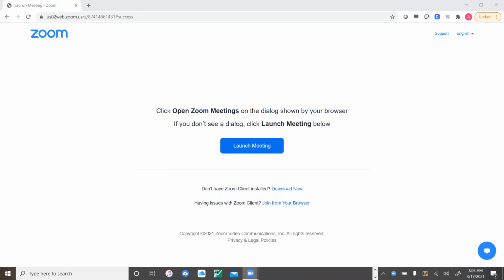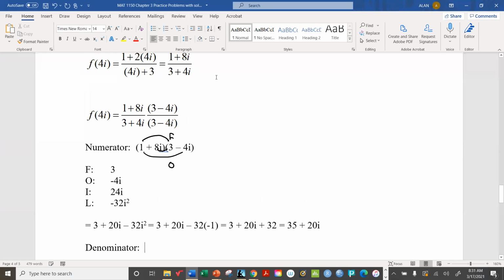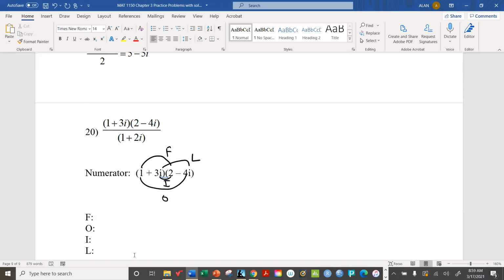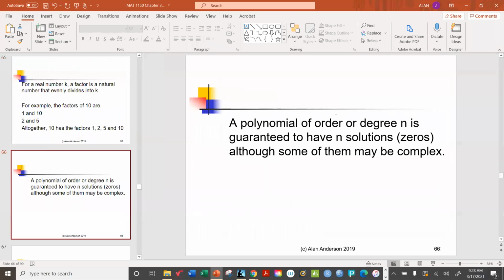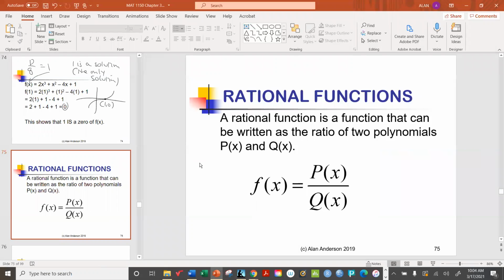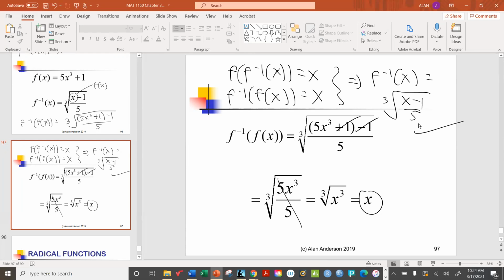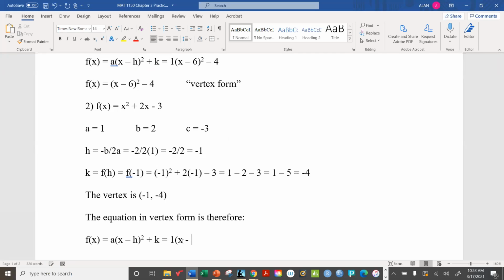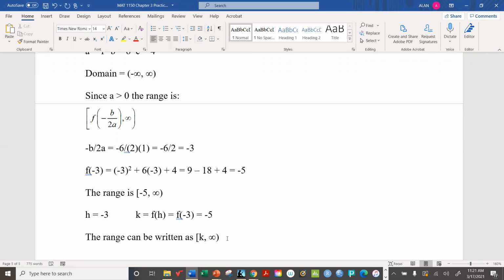MAT 1150 3 17 21